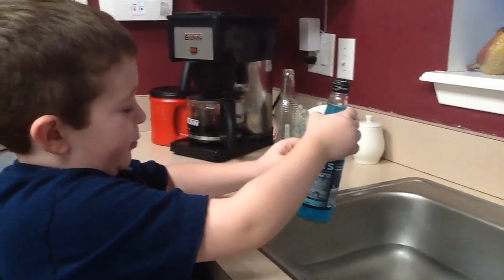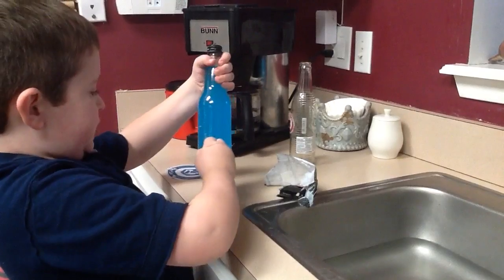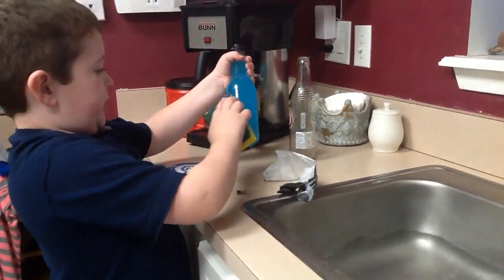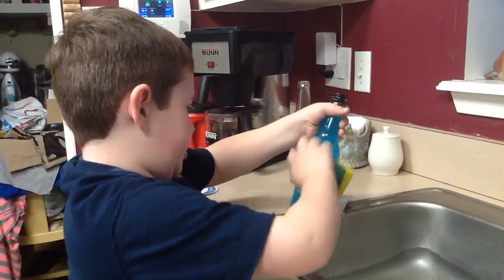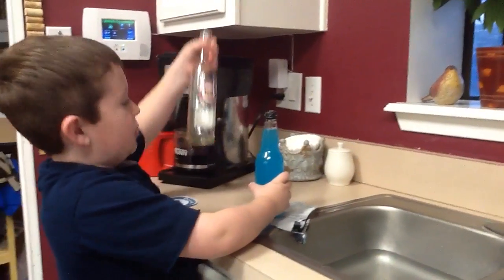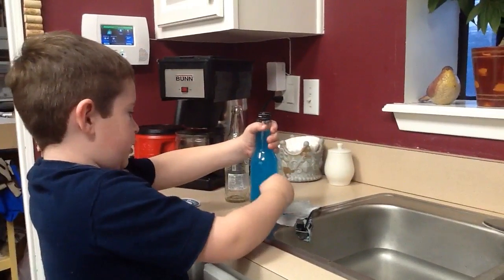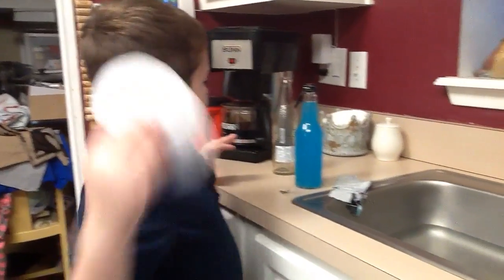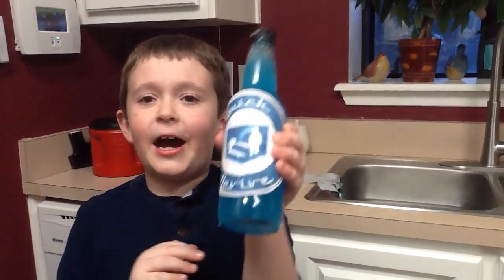How to make your own BO2 Quick Revive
Home made Quick Revive Soda